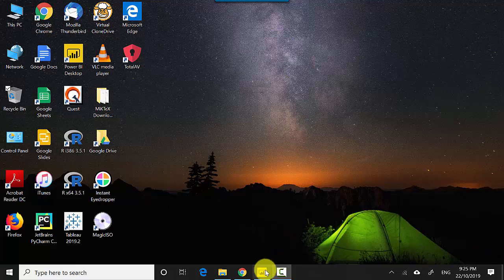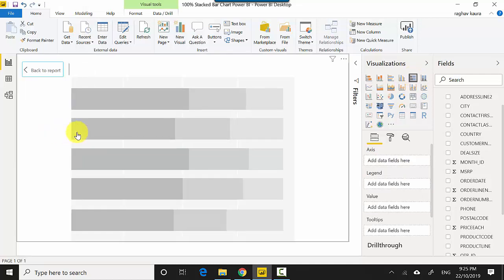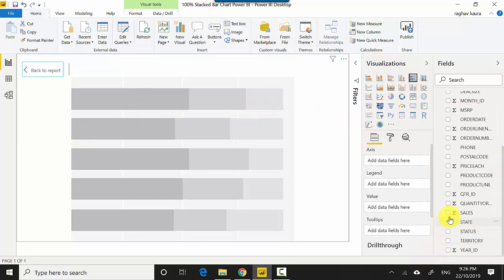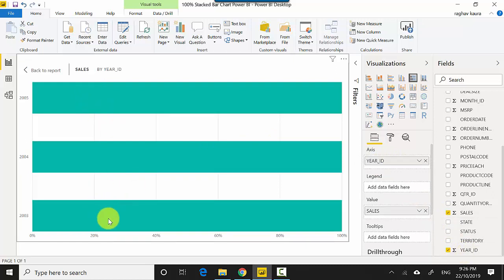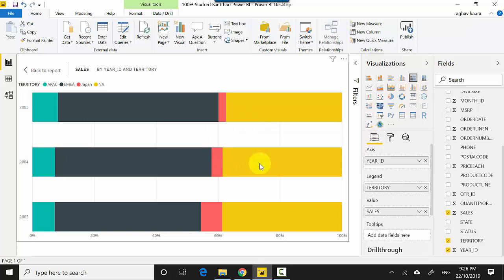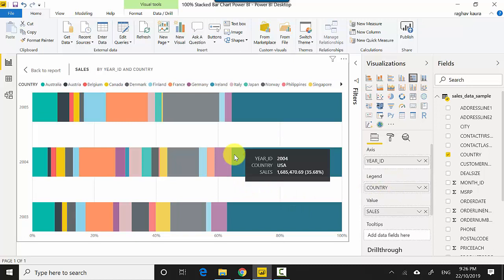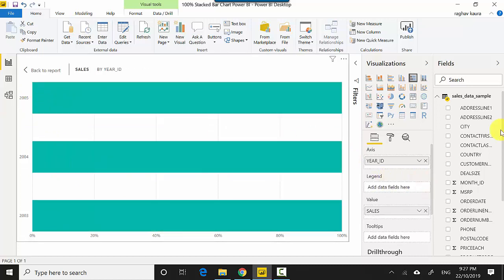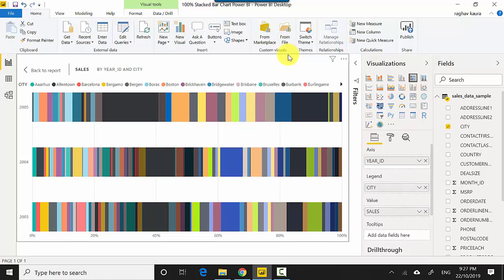Stacked Bar Chart Power BI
Published on Oct 22, 2019:

In this video, we learn about when to use the 100 percent(%) stacked bar chart.
We create the 100 % stacked bar chart. We show the sales by year and how each country forms part of the stack.

In the previous video, we learnt about when to use the 100 percent(%) stacked column chart.
We created the 100 % stacked column chart. We show the sales by year and how each country forms part of the stack.

File Name: 100% Stacked bar Chart Power BI.pbix